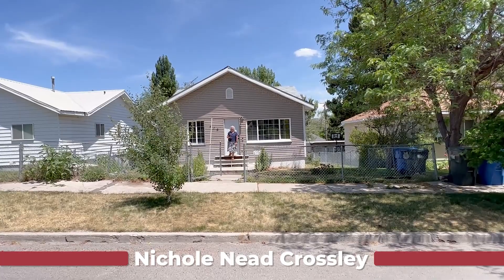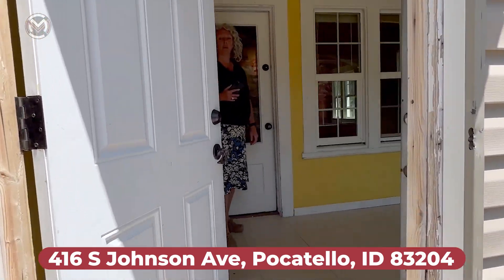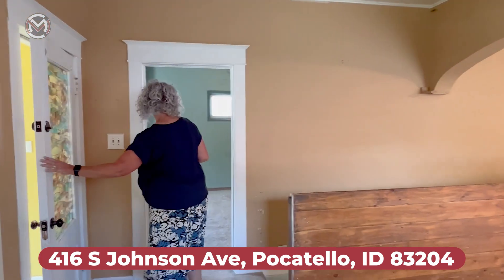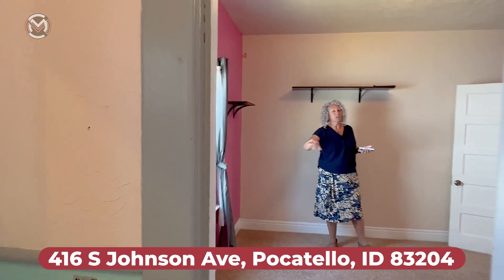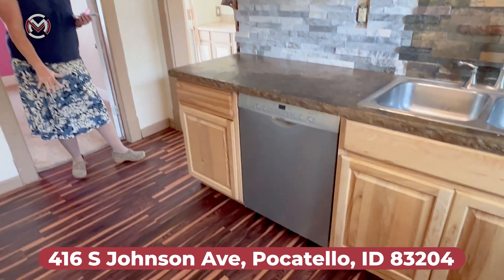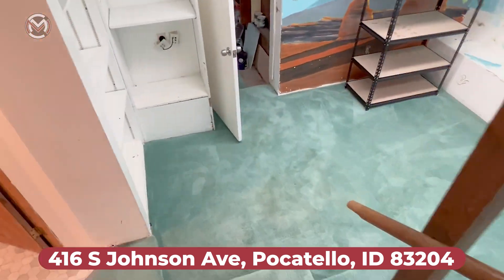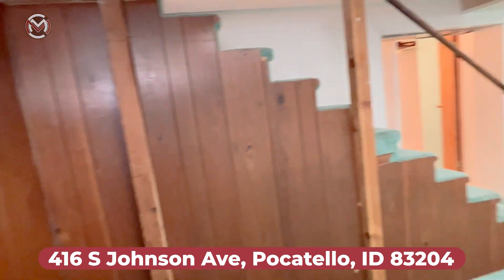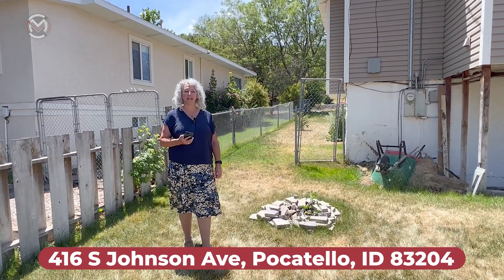🔥NEW TO THE MARKET!🔥416 S Johnson Ave Pocatello ID 83204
📫416 S Johnson Ave Pocatello ID 83204🎯

👀YOU are supporting local when you choose us to sell or buy real estate🏠!
✅To stay updated with the market, join our email newsletter group

👉 If you would like to know the value of your home and how you can take advantage of this hot market,

AND
👨🏻‍🍳👩🏻‍🔧👩🏻‍🎨If you love local businesses like we do, LIKE AND FOLLOW our Facebook page The Knowsy Neighbors From Murdock Manwaring Co

For previous months check out our 📽video playlist "Market Info" To find out if NOW is the time for you to sell or buy, call or message us.